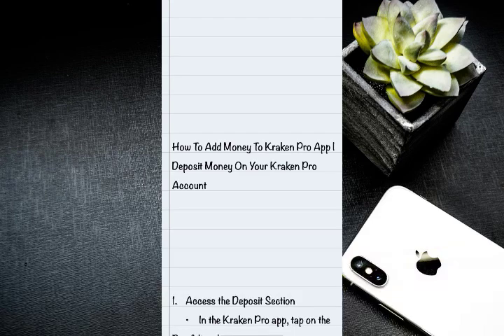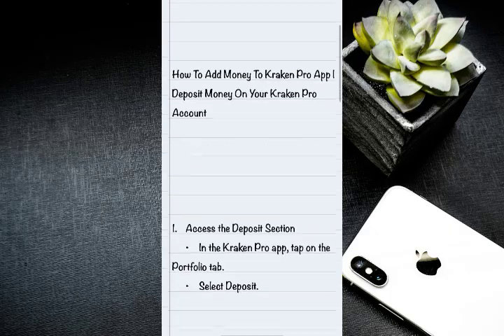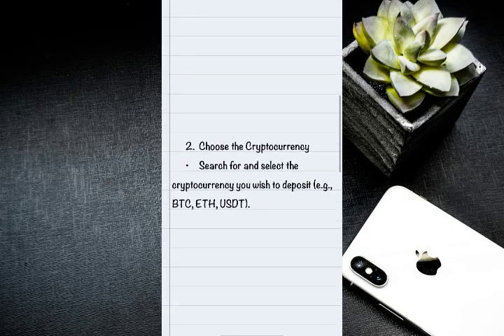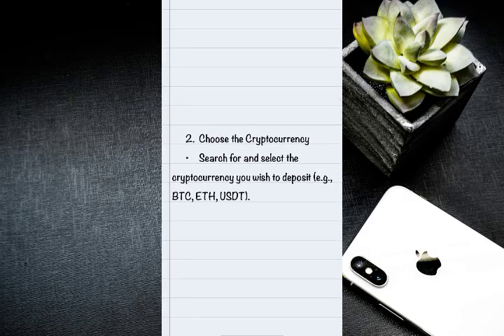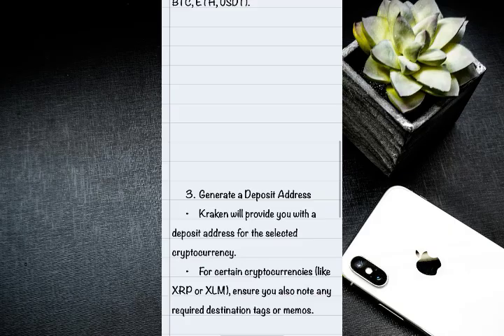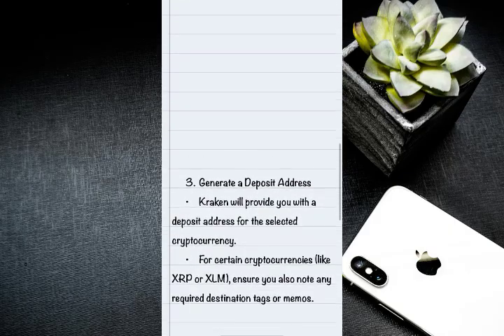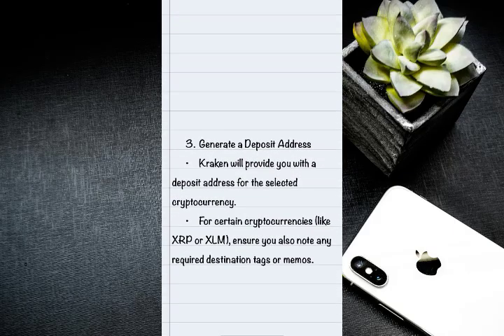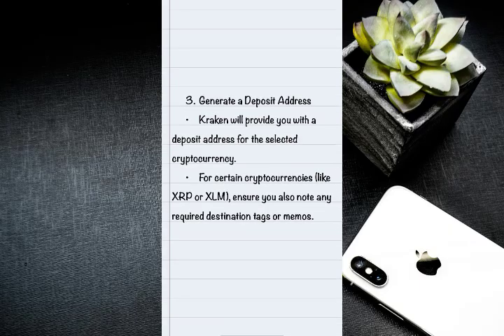How To Add Money To Kraken Pro App | Deposit Money On Your Kraken Pro Account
In This Video, you will learn about How To Add Money To Kraken Pro App | Deposit Money On Your Kraken Pro Account